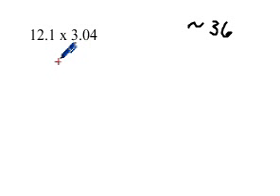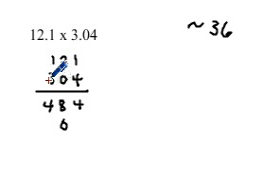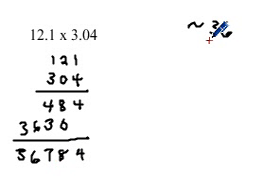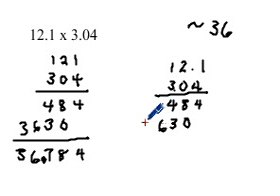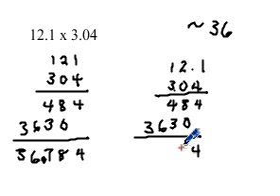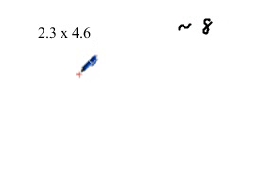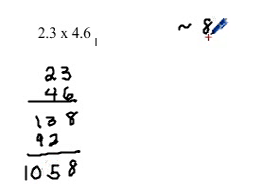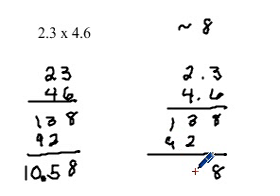BCLN - Multiplying Decimals